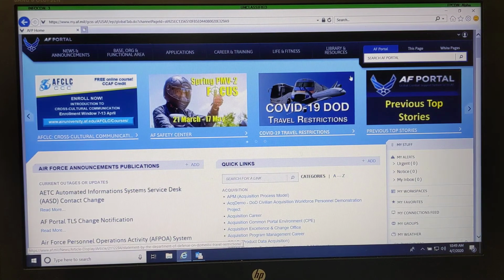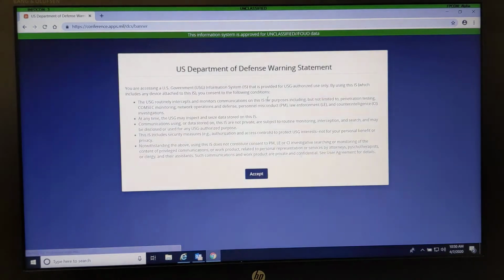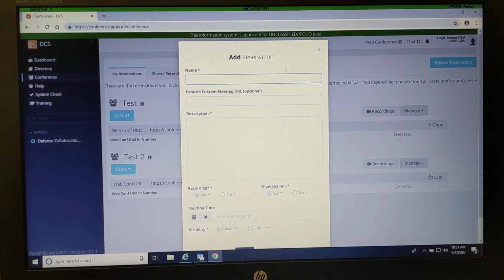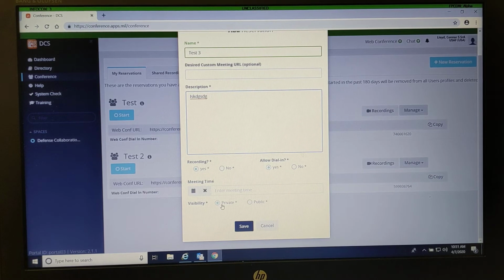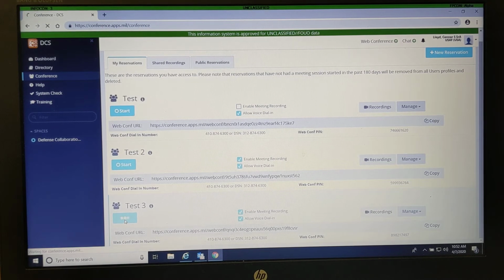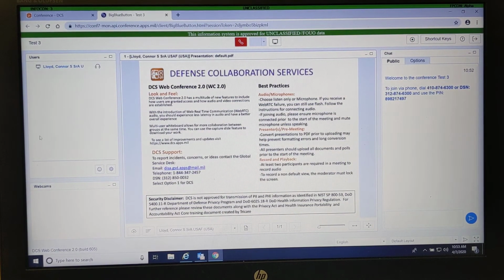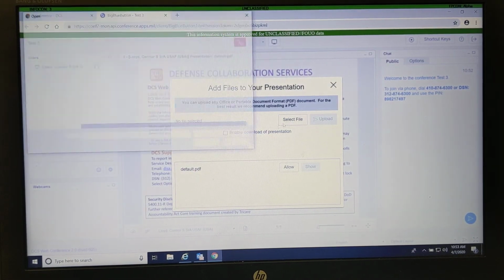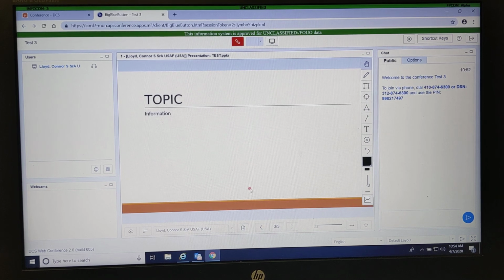DCS Tutorial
How-to guide on using DCS.